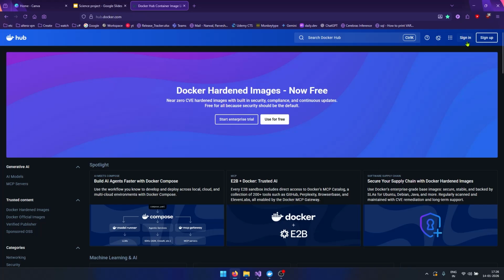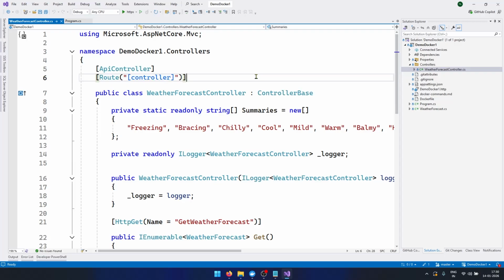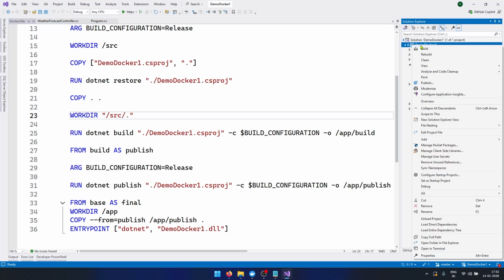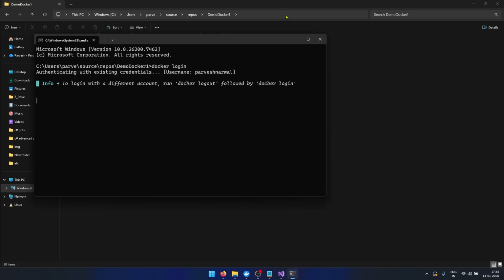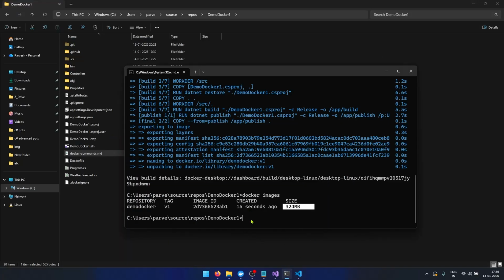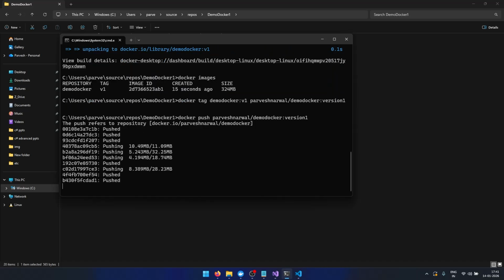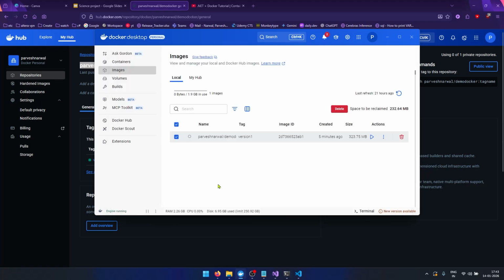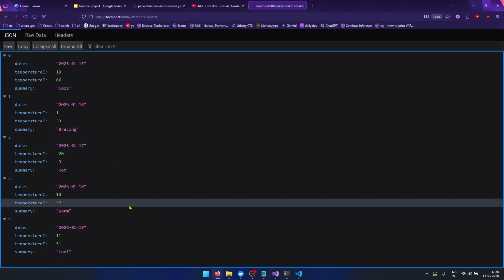Docker Hub with .NET | Push, Pull & Manage Images | What is .dockerignore File?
Learn how to use Docker Hub to store, share, push, and pull Docker images for your .NET applications.

We will also understand the importance of .dockerignore file.

In this step-by-step tutorial, you’ll learn everything from logging in to Docker Hub to publishing your .NET container images and running them anywhere.

This video is perfect for beginners, students, and .NET developers who want to learn how to containerize and distribute their apps using Docker Hub.

How Docker Hub works
Creating a new repository
Docker login via CLI
Building a .NET Docker image
Docker tagging
docker push command
docker pull command
Running images from Docker Hub
What is the user of .dockerignore file?

⏱ Timestamps
00:00 - What is DockerHub?
01:52 - Understanding .dockerignore file
04:43 - Log in to docker hub using CLI
05:31 - Building Docker image on local machine
06:05 - Running docker images command
06:38 - Tagging the  docker image
07:43 - Pushing image to docker hub
08:41 - Pulling image from docker hub to local using CLI
09:47 - Pulling image from docker hub using docker desktop
10:10 - Running docker image

docker login
docker build -t myapp .
docker tag myapp username/myapp:v1
docker push username/myapp:v1
docker pull username/myapp:v1
docker run -p 8080:8080 username/myapp:v1

docker hub tutorial
docker hub push image
docker hub pull image
docker push .net app
docker pull .net app
docker hub for beginners
how to use docker hub
docker push docker pull
docker tag image tutorial
docker hub repository
docker dockerhub example
docker .net tutorial
containerize .net apps
docker hub step by step
docker for .net developers
docker publish image
docker pull run image